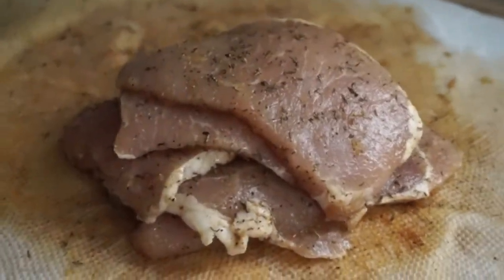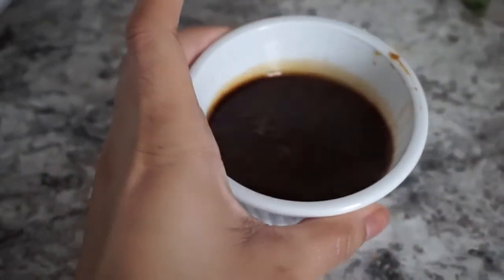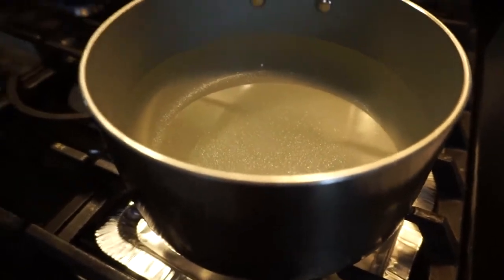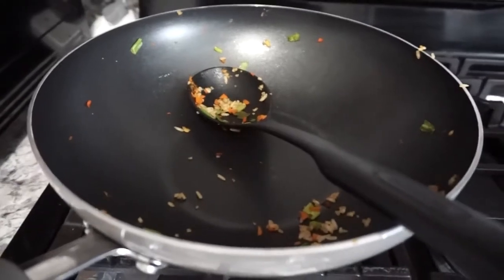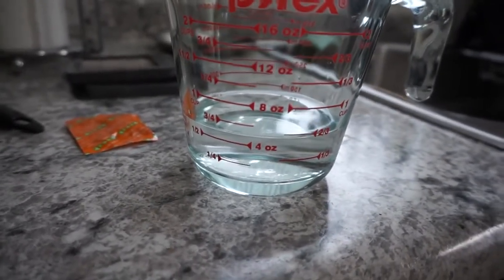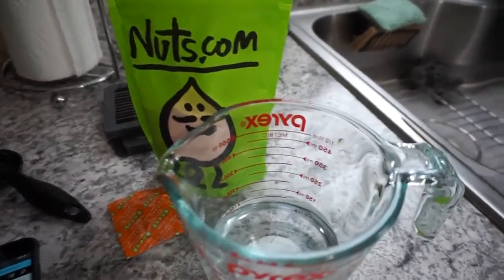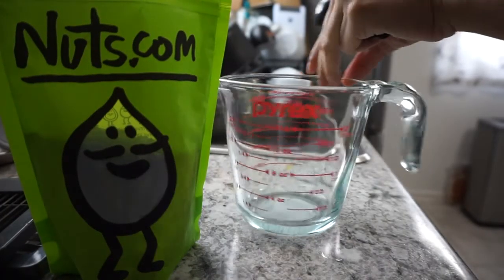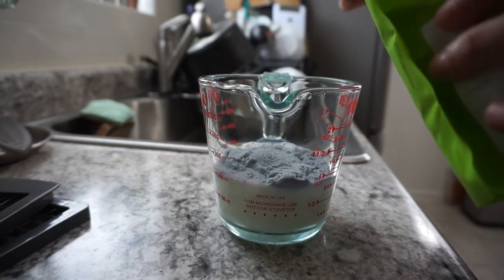Lets Make BOBA Tea ! VLOG -itsPriscillaMarie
⌛INSTAGRAM⌛itsPriscillaMarie

I used :
Taro Root Powder Mix
Mango Powder Tea Mix
Black Tapioca Pearls

VIDEOS ON MY RED CURLY HAIR =]

My Camera : Canon Rebel t3i
2nd Camera: SONY α5000 Mirrorless Camera w/ 16-50mm lens
Lights used : Neewer 160 Led CN-160 dimmable ultra high power panel

SONGs:  By Valexi